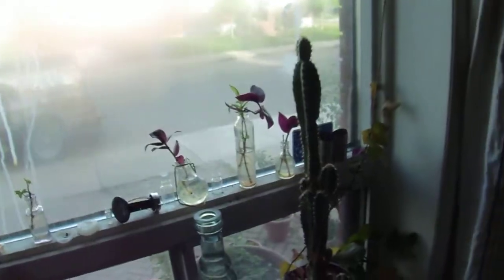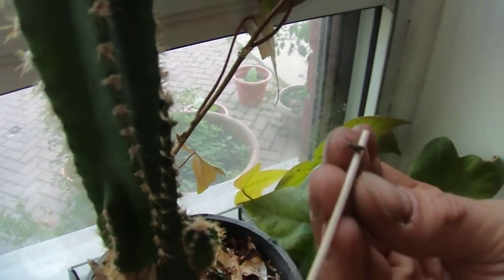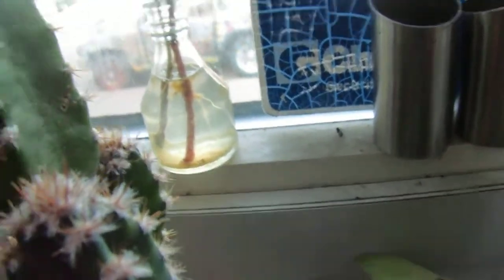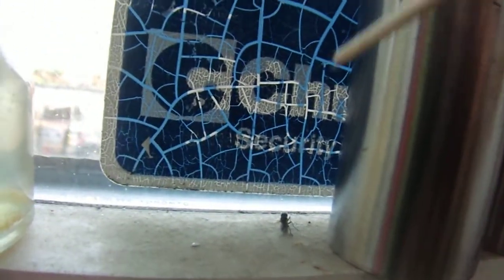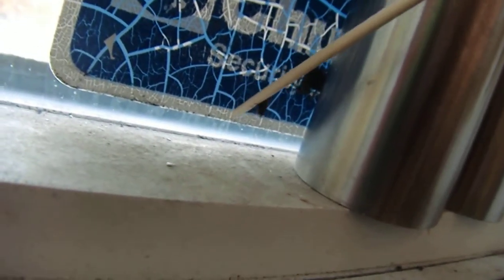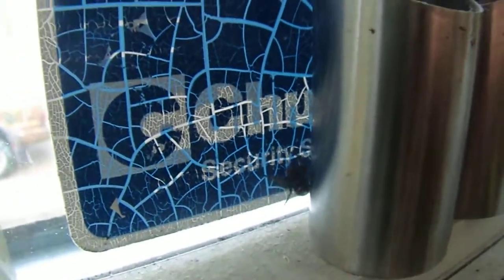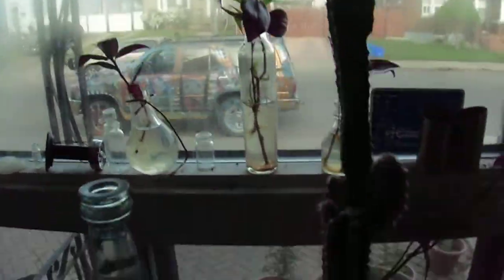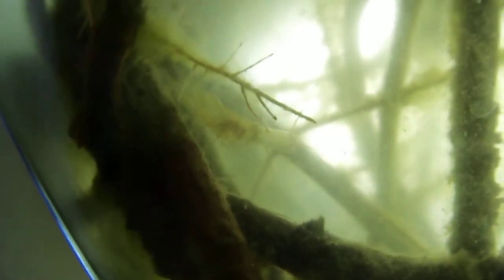spiderman eats the blue bottle